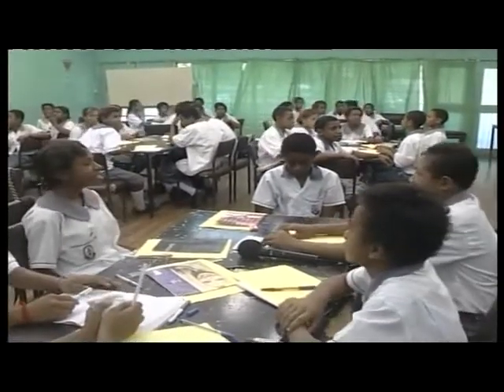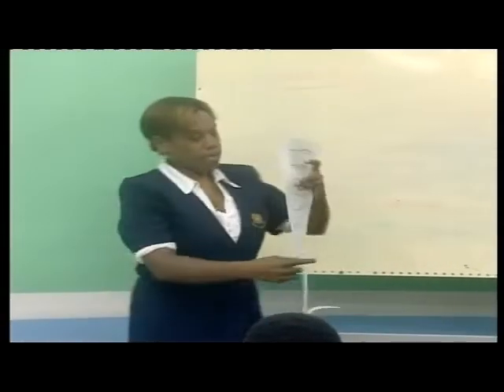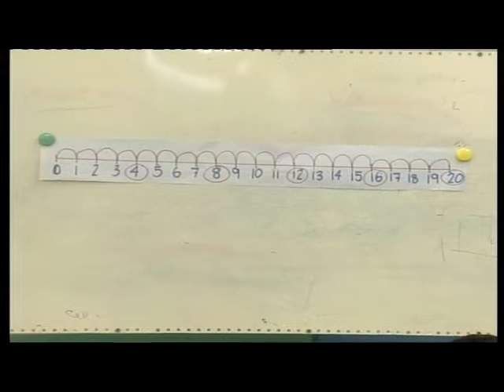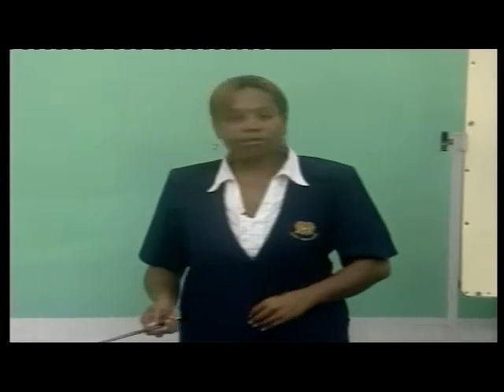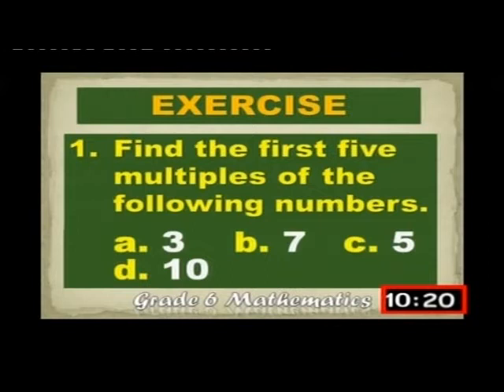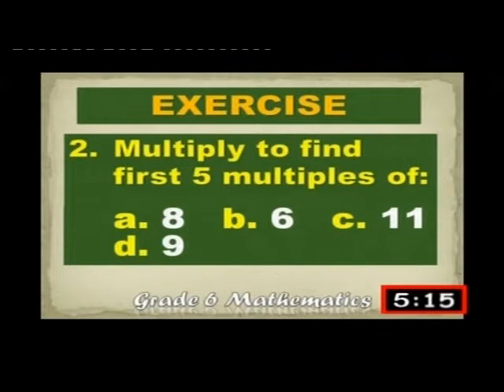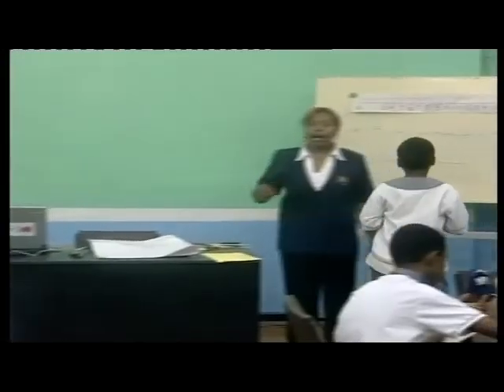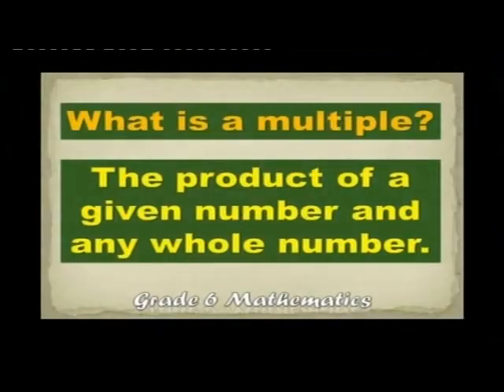Lesson 2 Multiples